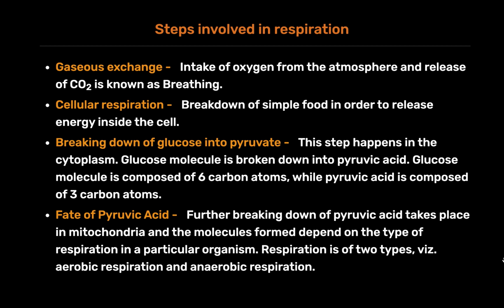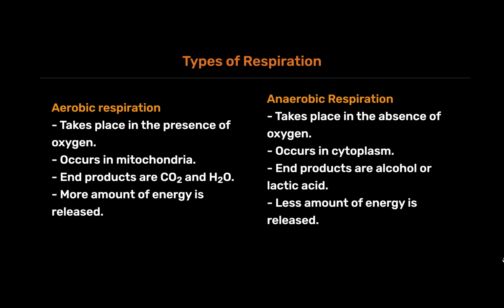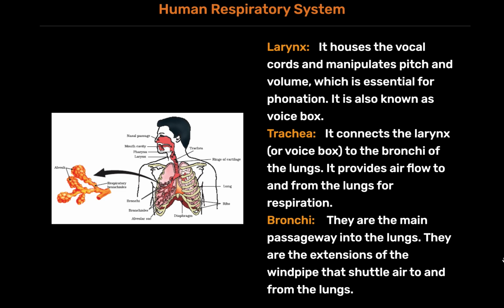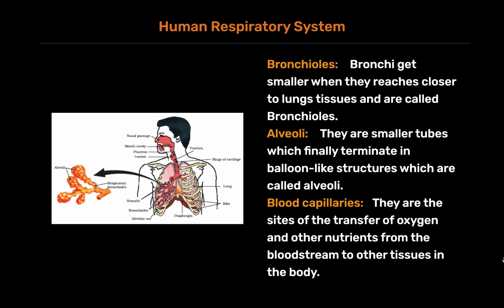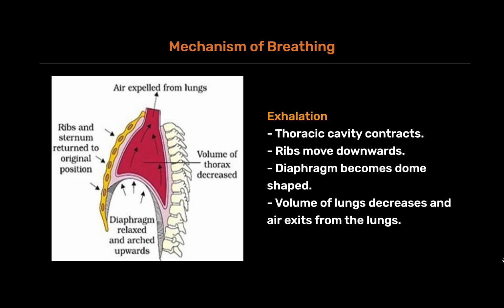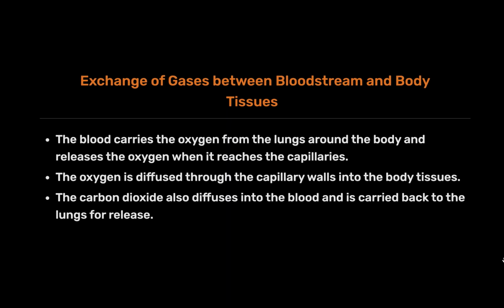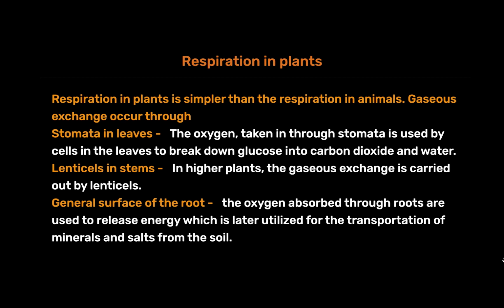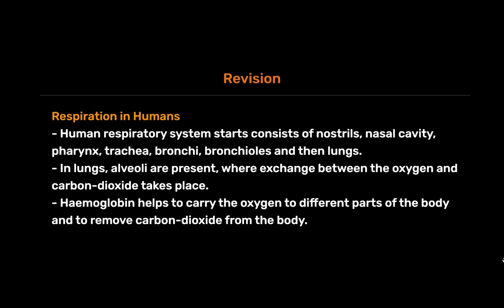Life Process - Respiration - Class 10 Science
Life Process - Respiration - Class 10 Science NCERT / CBSE Board